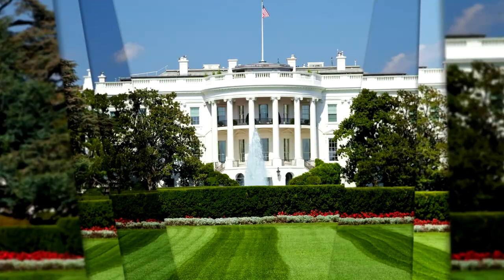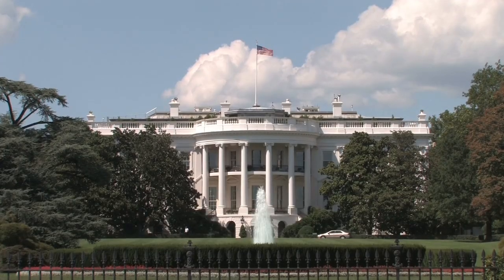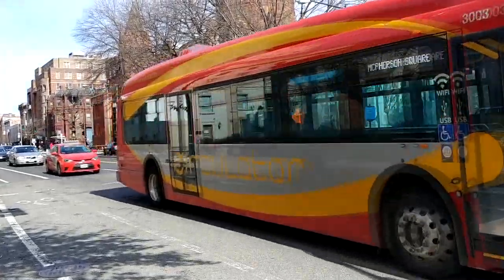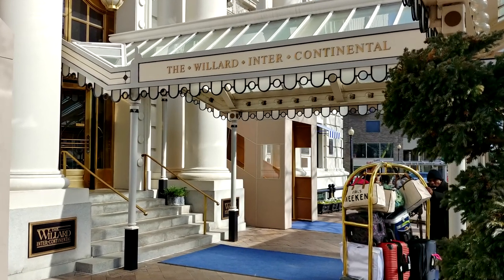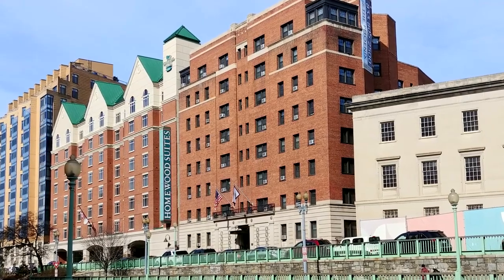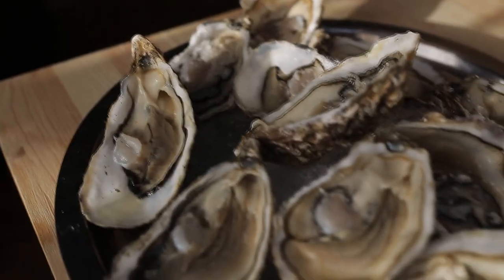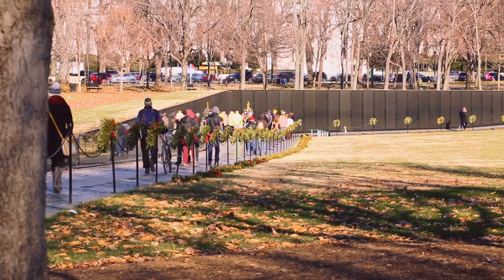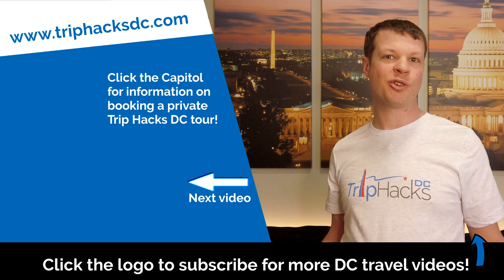Stay DOWNTOWN when you Visit DC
Downtown DC is an excellent place to stay when you visit Washington. Out guide will help with some neighborhood information, things to do, places to eat and advice for getting around.

~Follow Trip Hacks DC on social media~